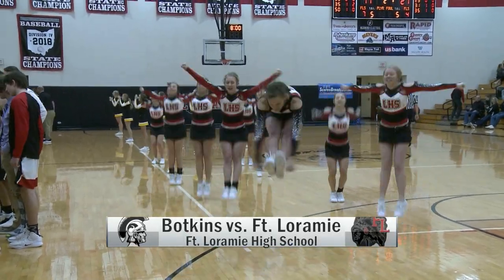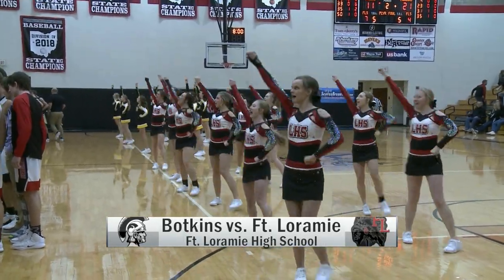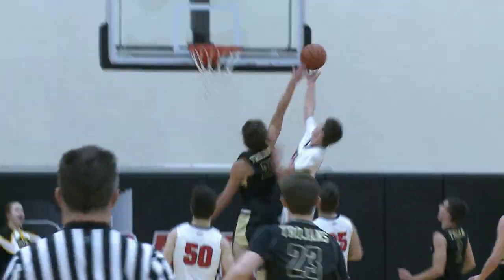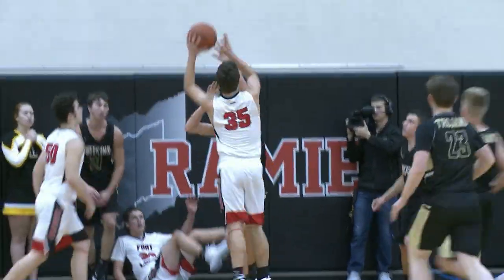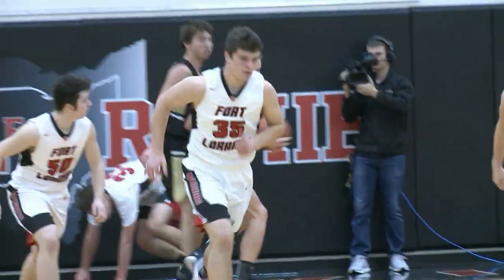Botkins vs Ft Loramie Boys Basketball